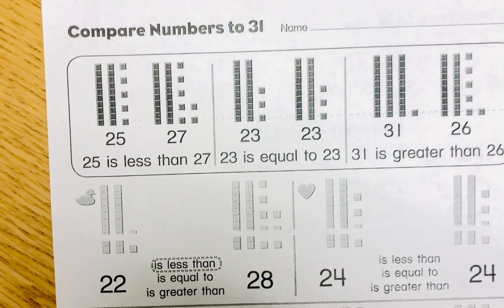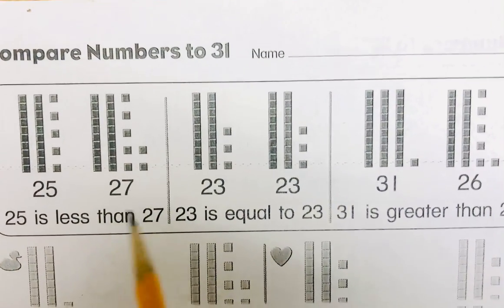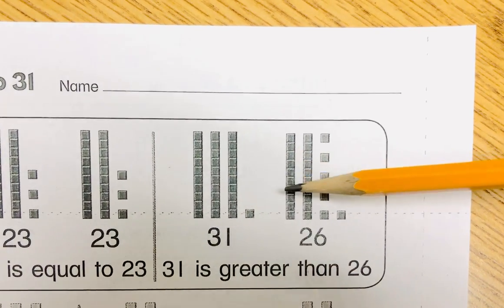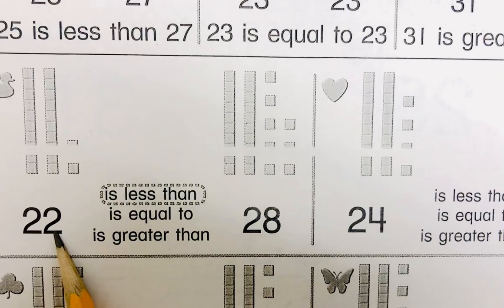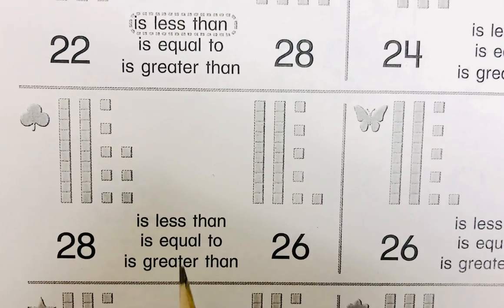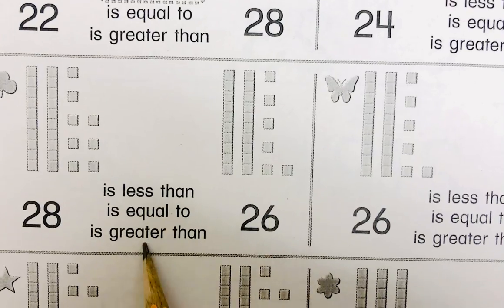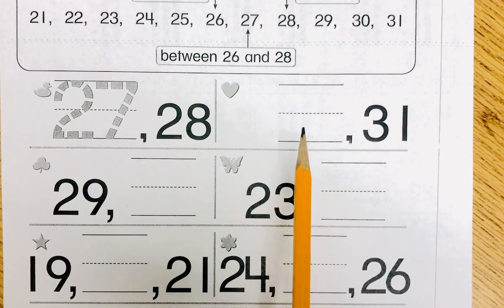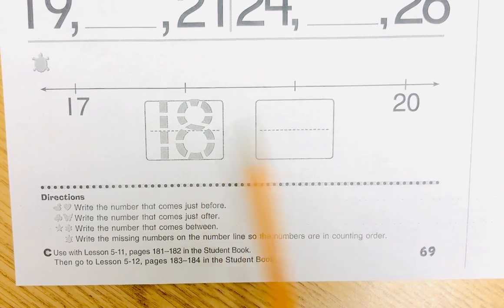Compare Numbers to 31 worksheet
Math - Compare Numbers to 31 worksheet explanation.